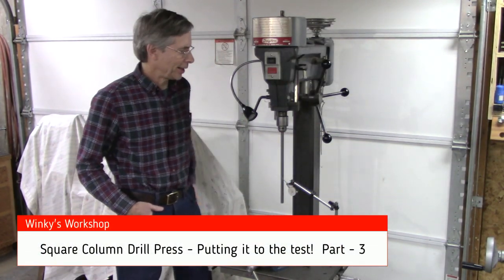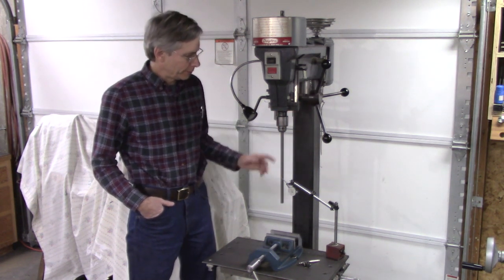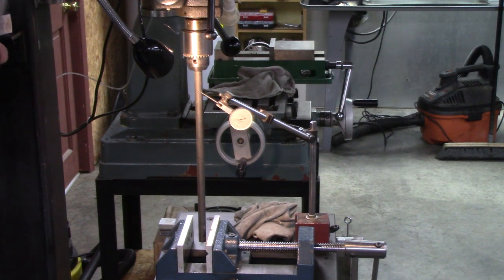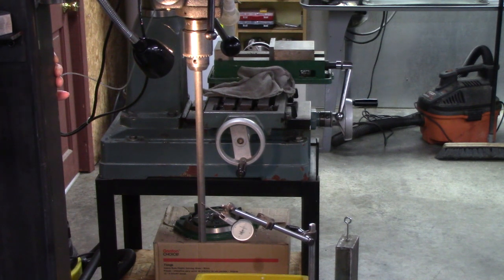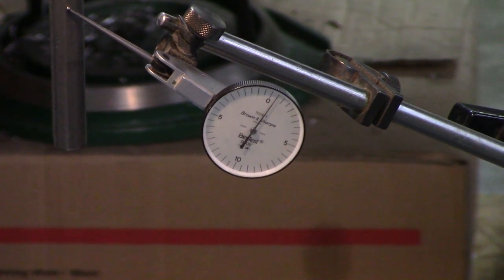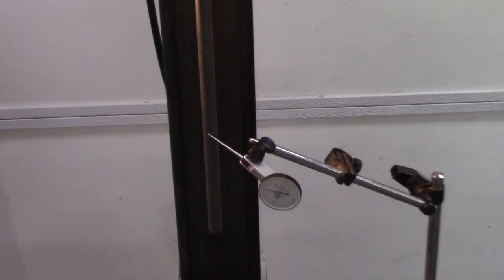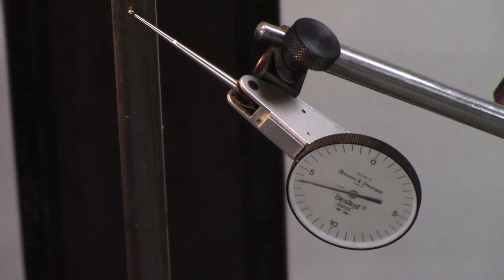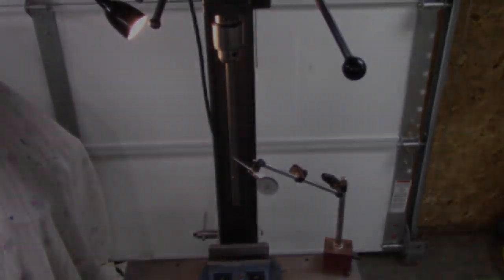The DRILL PRESS FIX - Testing for accuracy - Part 3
This is a follow up video where I test how accurate the drill press modification is.